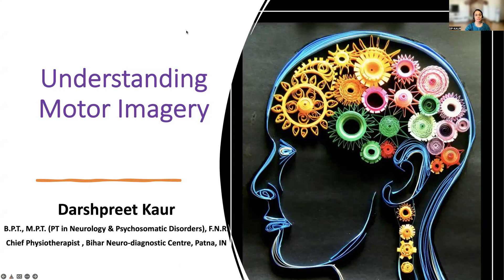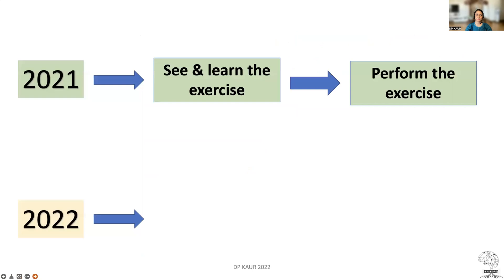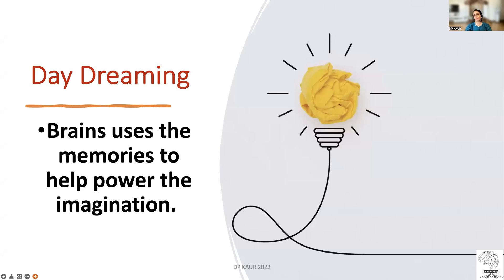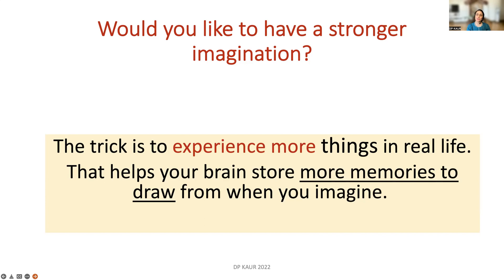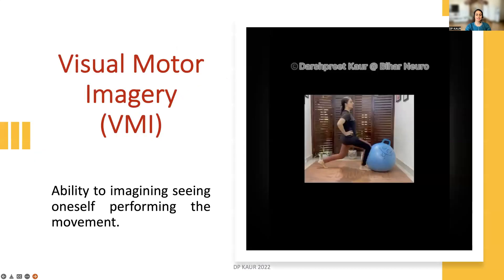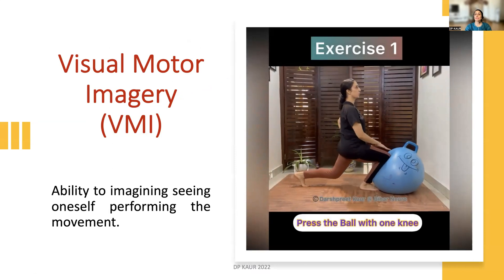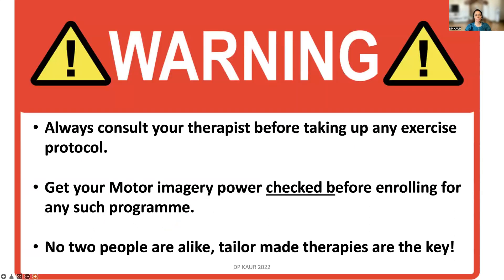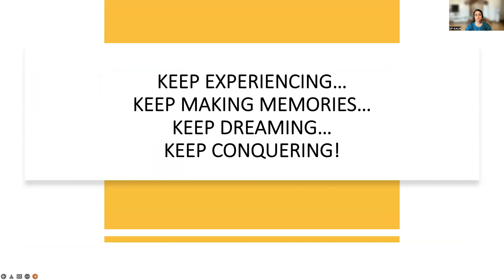Understanding Motor Imagery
Motor Imagery is a very powerful tool for the structural organization of brain functions. It has promising results in rehabilitation while looking beyond the physical inabilities of a patient. It has been extensively used in sports psychology over the years however recent pieces of evidence point towards its important role in neuro-rehabilitation. This short video entails providing a basic understanding of motor imagery.